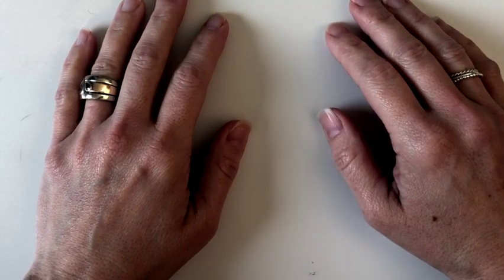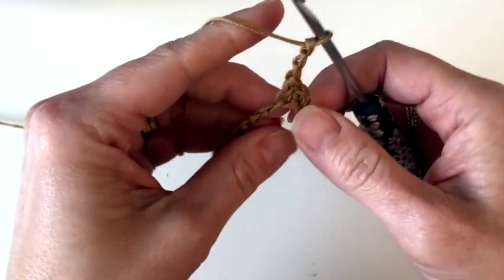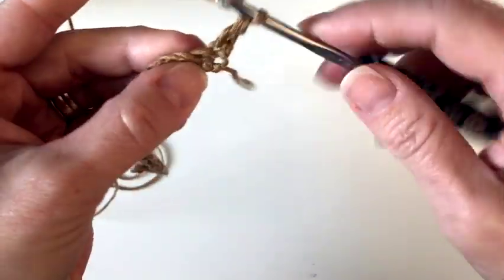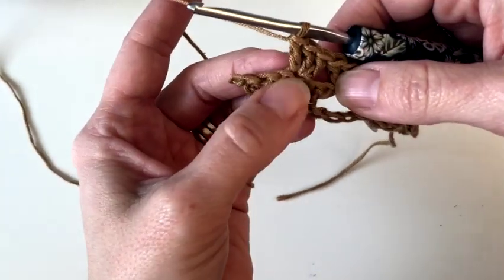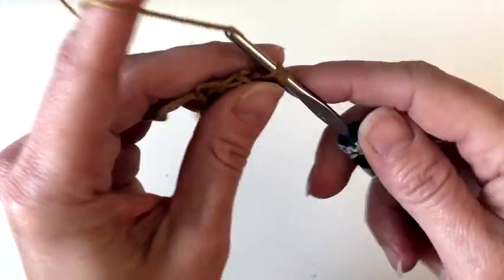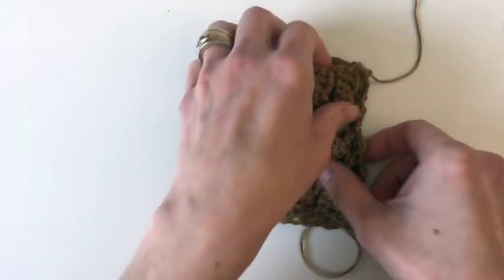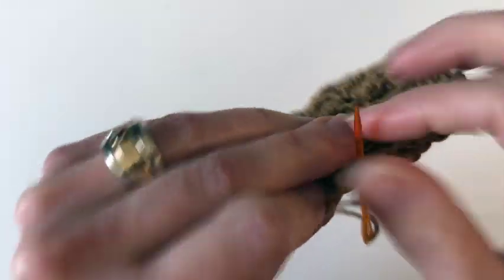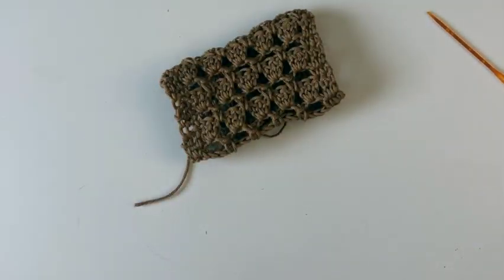Trina Cowl How to Crochet a Cowl for Spring a Lightweight Infinity Scarf it's Super Easy to Crochet!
Crochet a cowl for spring that's lightweight and lovely! This simple crochet cowl can be worn as a scarf, infinity scarf or cowl.

For the video tutorial I'm using
Berroco Modern Cotton DK Yarn a #3 light weight yarn (60% Cotton 40% Viscose, 3.5oz/100g, 235 yd/ 306m) color: Chepstow

For the finished Trina Cowl pattern I use 125 yds Dk/Light/#3 weight yarn, pictured is Bamboo Pop* (50% Cotton, 50% Bamboo, 292 yd / 267 m), color: clover.